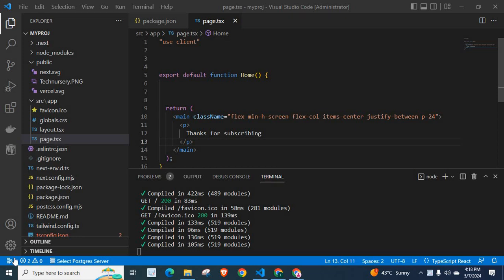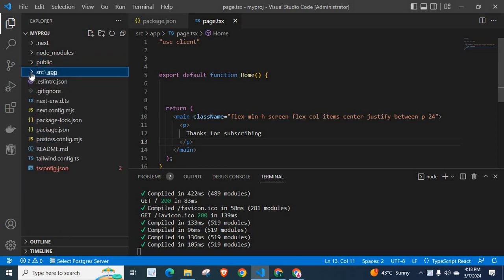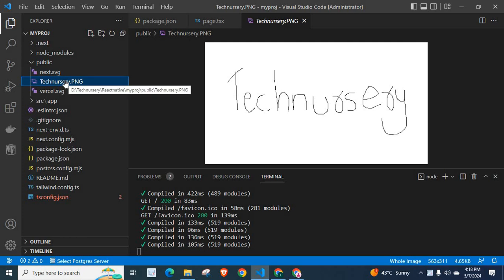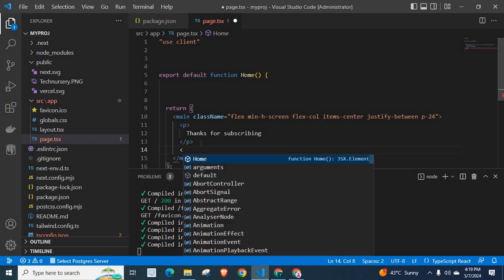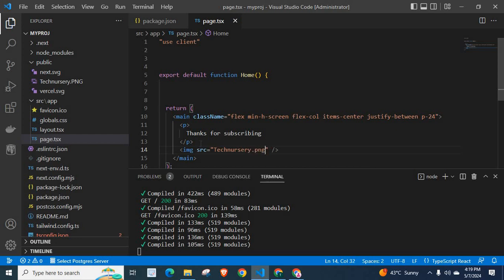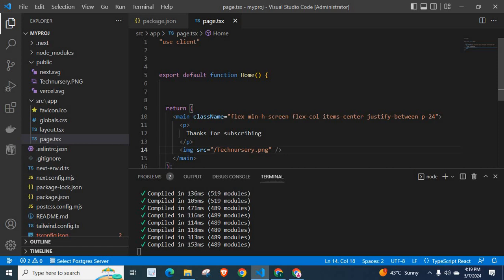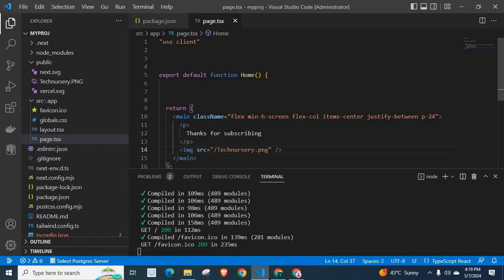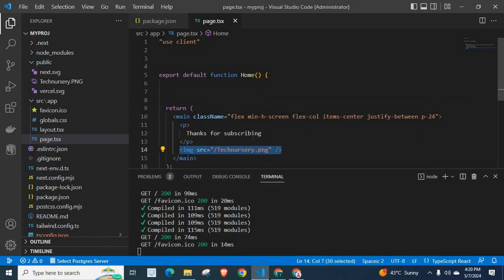How to load static images on next js application from public folder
load static images on next js
public folder
img src="/Technursery.png" /